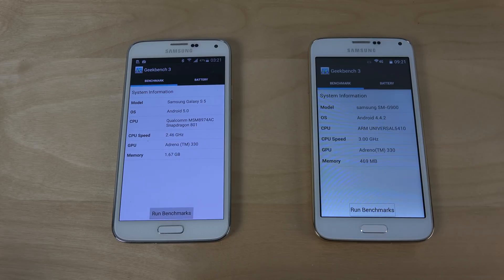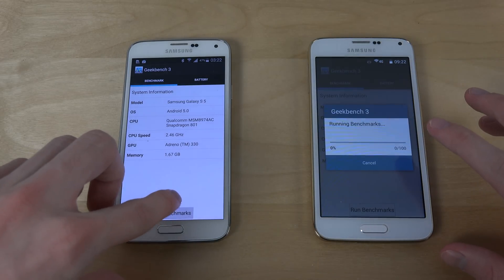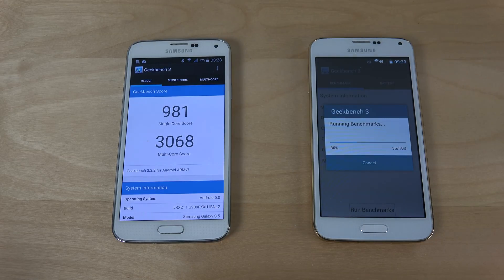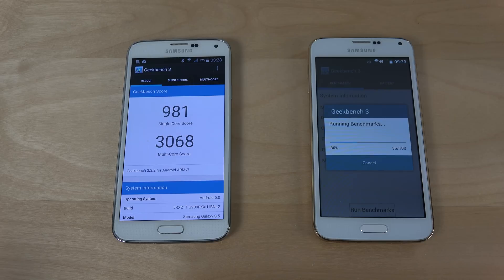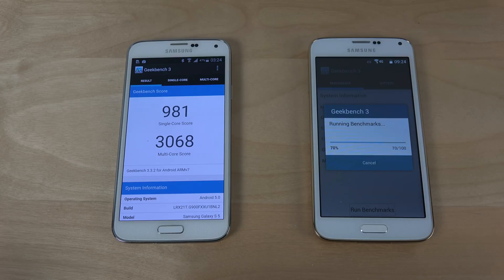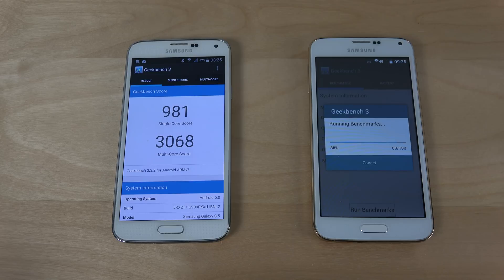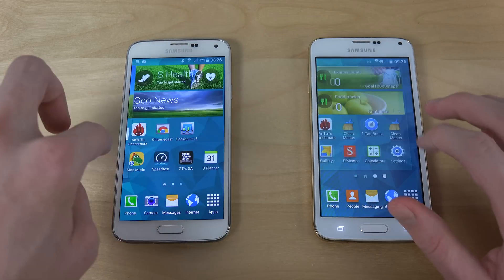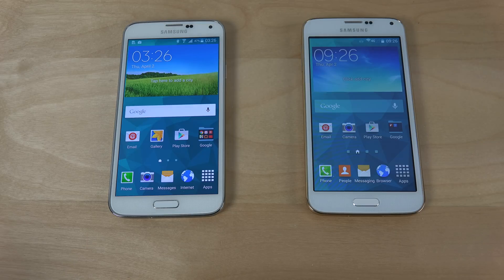Samsung Galaxy S5 vs. Samsung Galaxy S5 Clone - Benchmark Speed Test!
Galaxy S5 vs. Galaxy S5 Clone Benchmark Test!